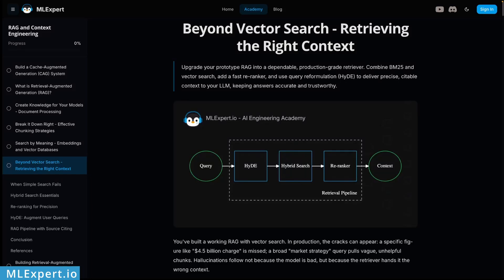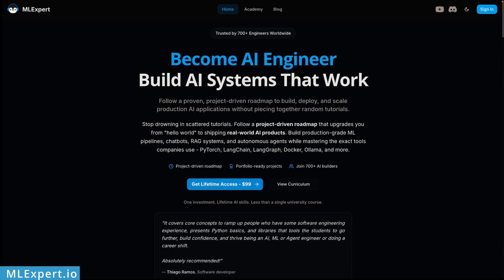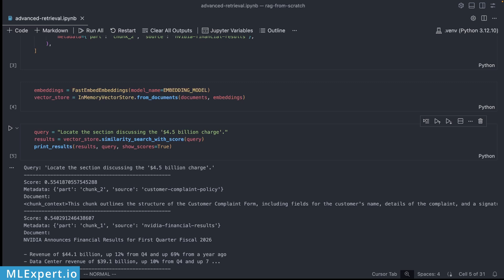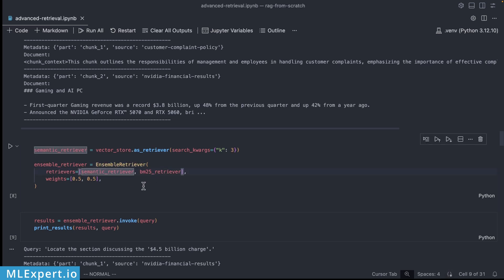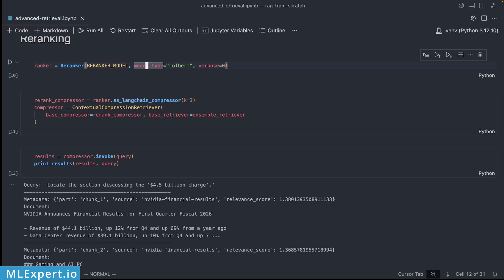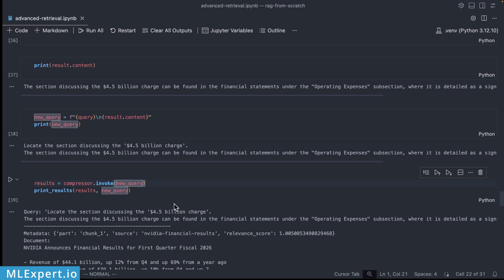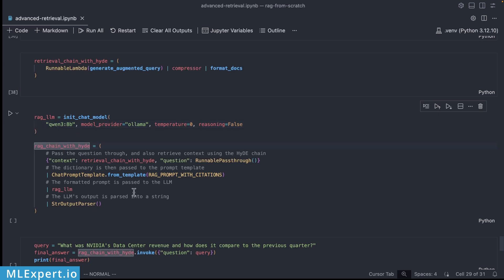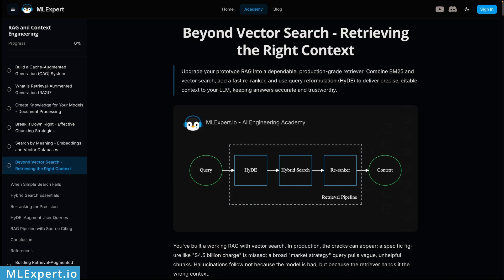Build Production-Ready Retrieval RAG Pipeline in LangChain | Hybrid Search (BM25), Re-ranking & HyDE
Your RAG system is probably hallucinating because of bad retrieval. In this video, I'll show you exactly how to build production-grade RAG that actually works. We'll combine BM25 with semantic search, add re-ranking, and implement HyDE query enhancement - all with LangChain code examples.

00:00 - Why naive RAG fails
04:04 - BM25 and hybrid search
07:03 - Re-ranking with ColBERT for precision
08:38 - HyDE query enhancement
10:32 - Full RAG retrieval pipeline with citations